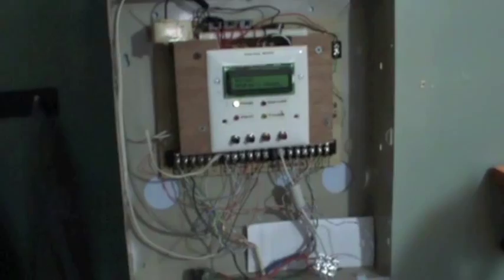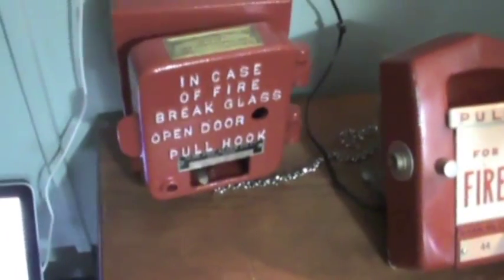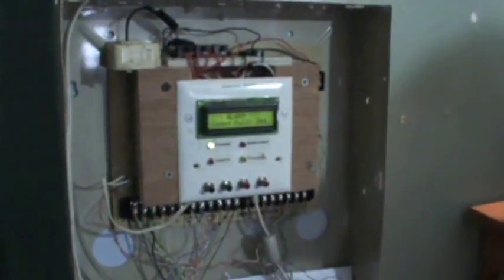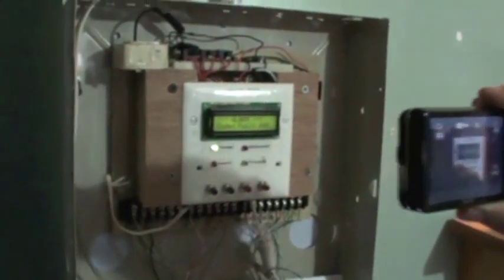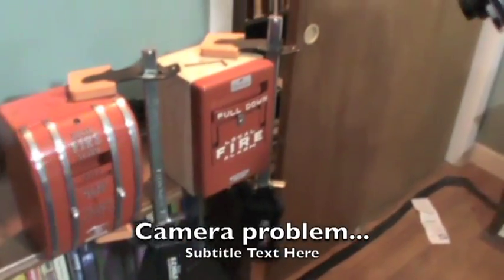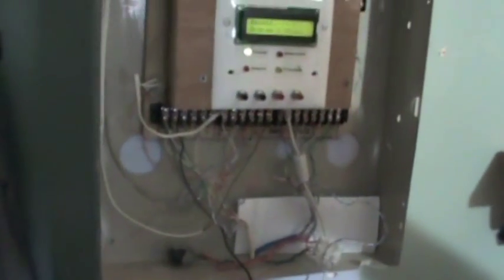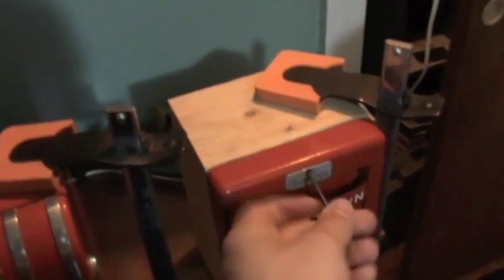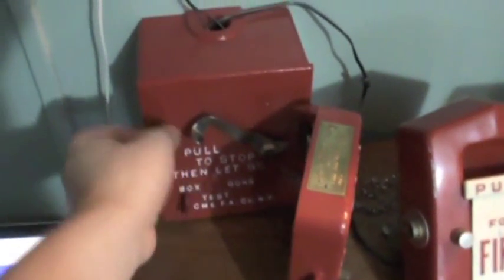Coded Pull Station Demonstration with cjgoot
Recently, cjgoot came by my house, so we made a video demonstration of coded pull stations and the Code Counting Program I made.